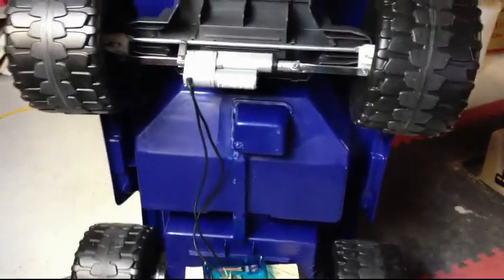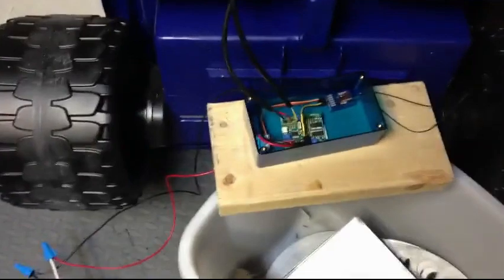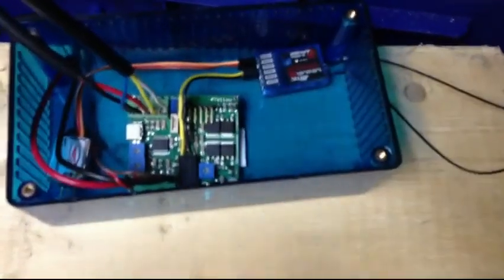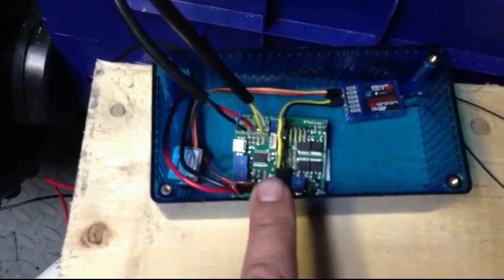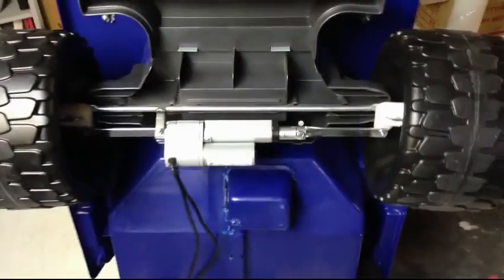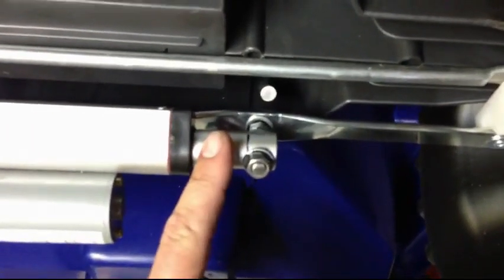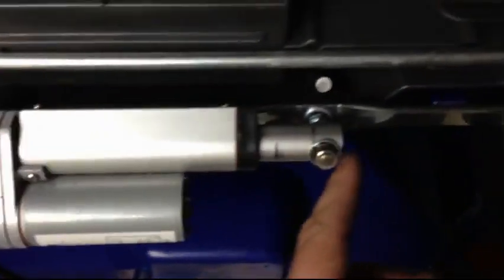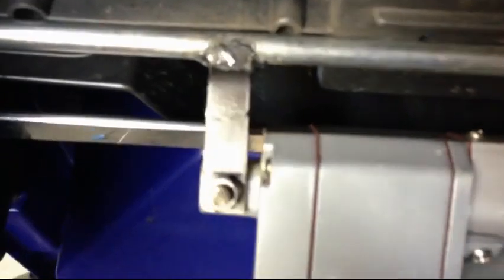Power Wheels RC